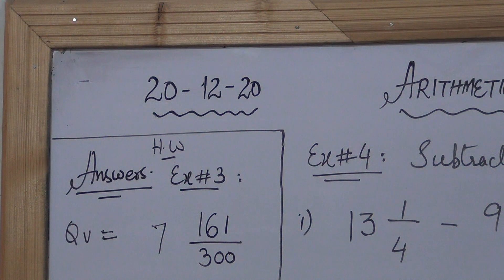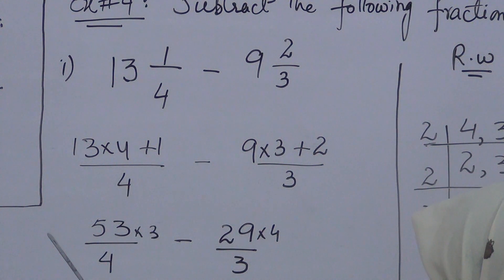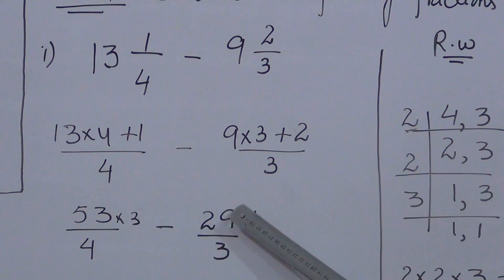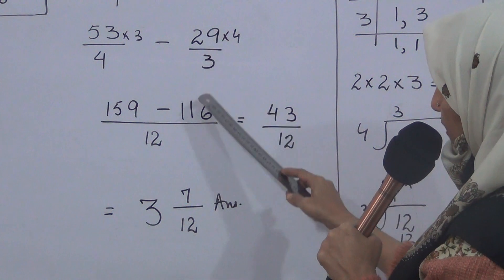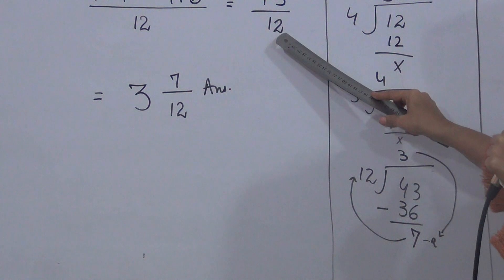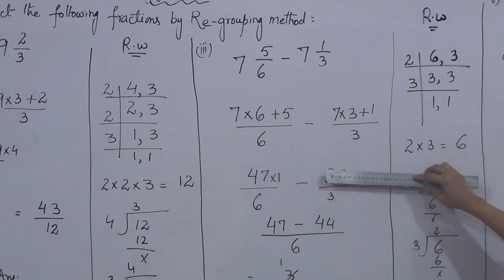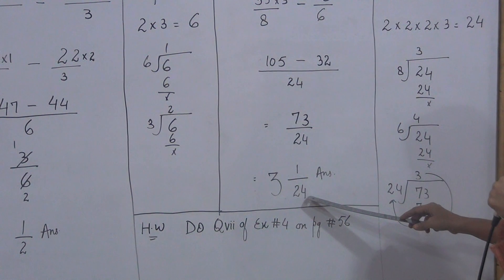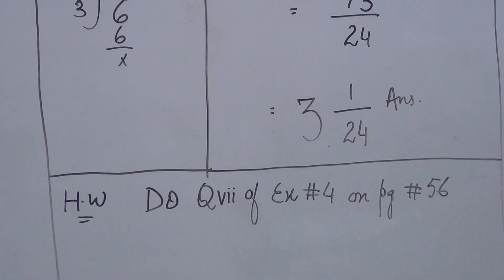Class:V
Subject: Mathematics
Page# 56 Exercise= 3
Date: 21/12/20